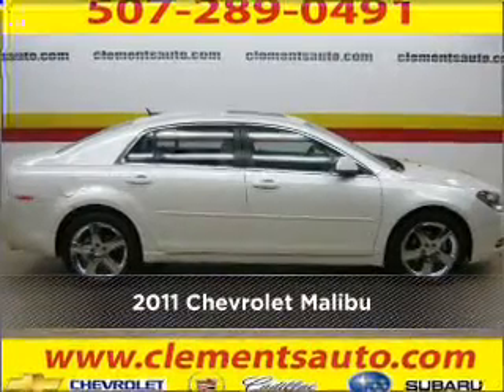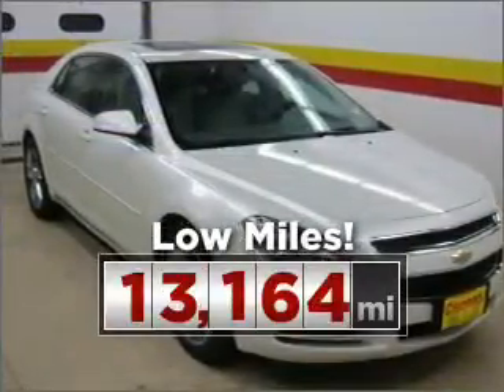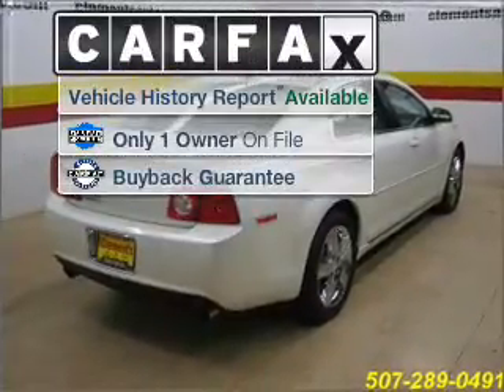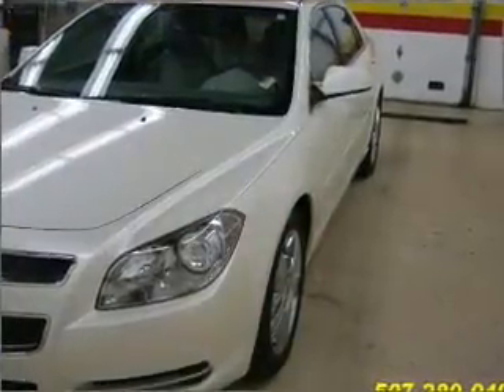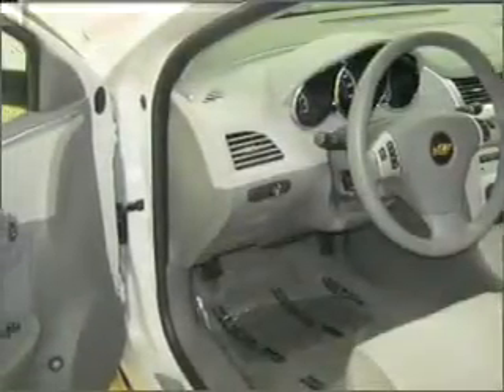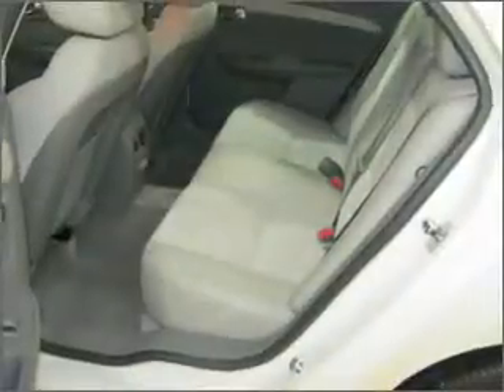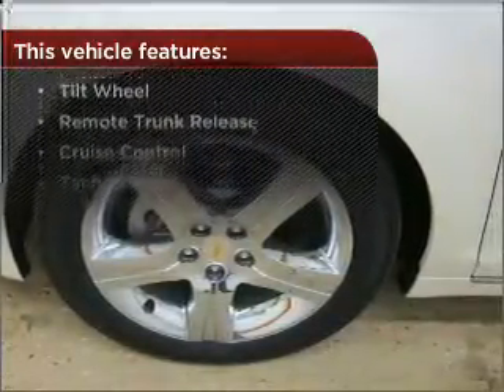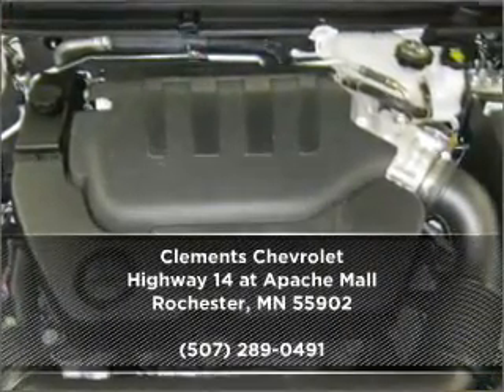2011 Chevrolet Malibu in Rochester, MN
Clements Chevrolet
2011 Chevrolet Malibu
6-Speed A/T
Mileage:13164